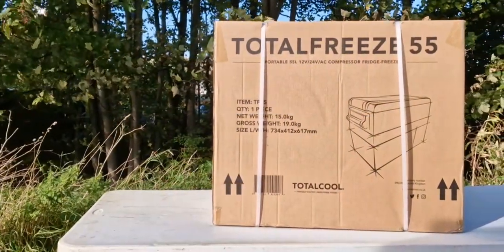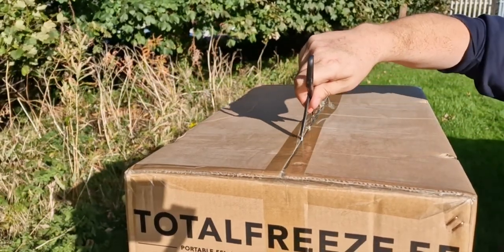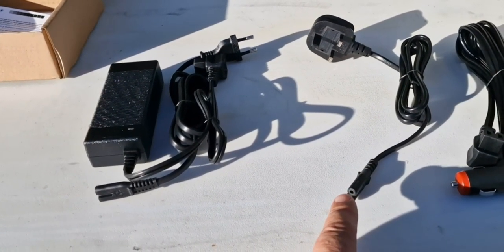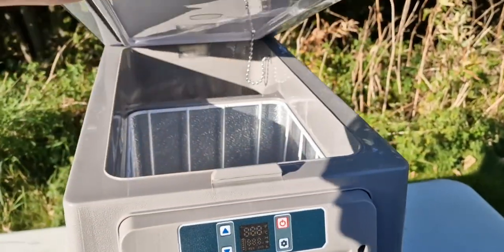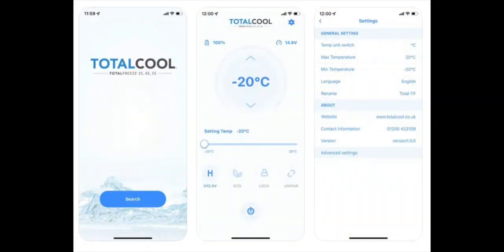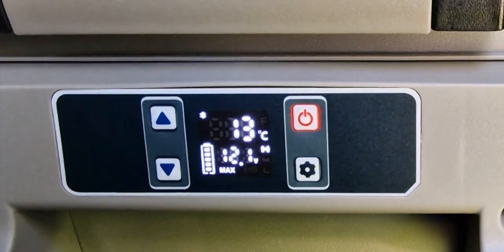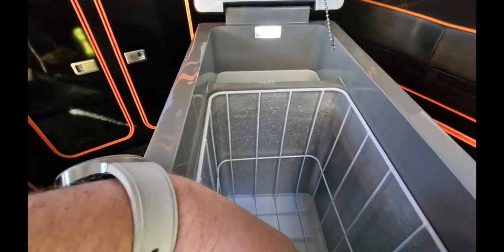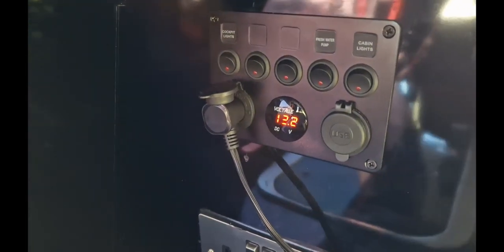Unboxing - Totalfreeze 55 Portable Fridge Freezer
Unboxing and review of the Totalfreeze 55 Portable Fridge Freezer